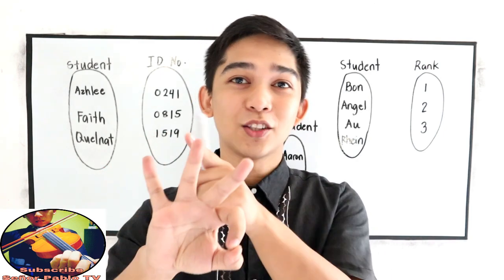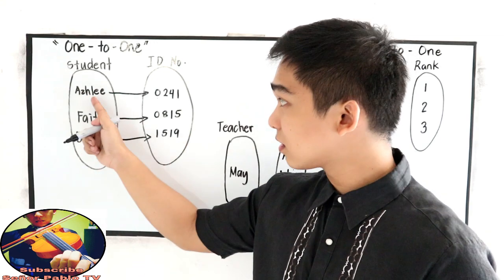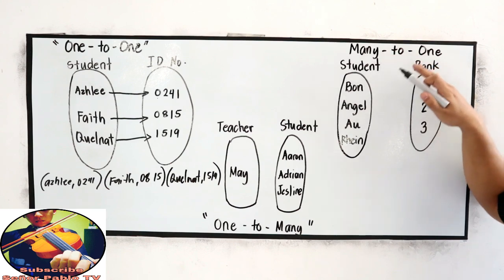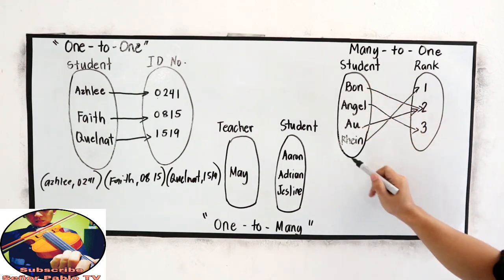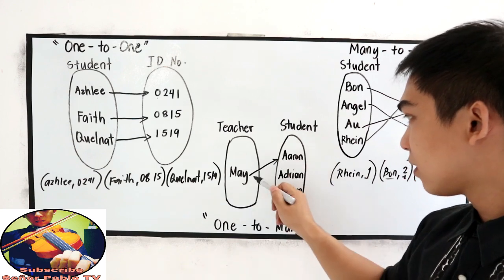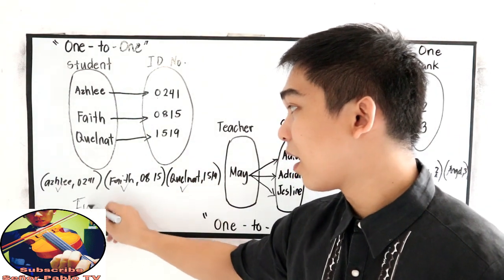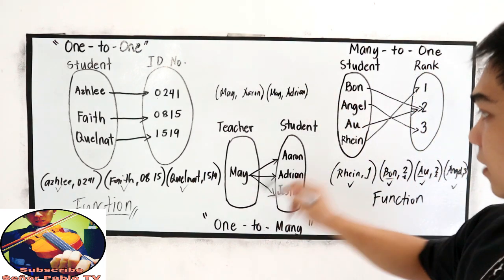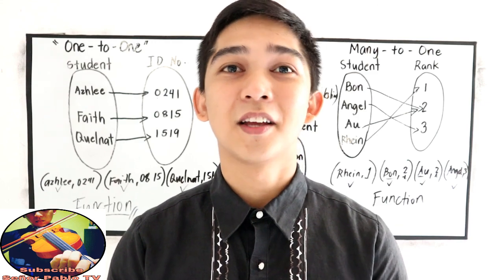Functions as Mapping or Arrow Diagram and the Correspondence I Señor Pablo TV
Correspondence can be classified as One-to-one correspondence, Many-to-one correspondence and One-to-Many correspondence.